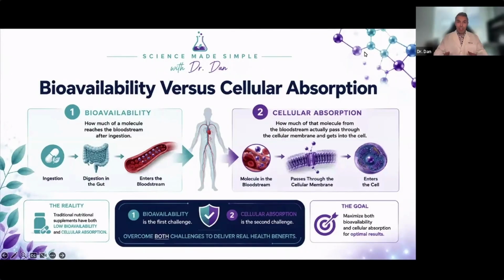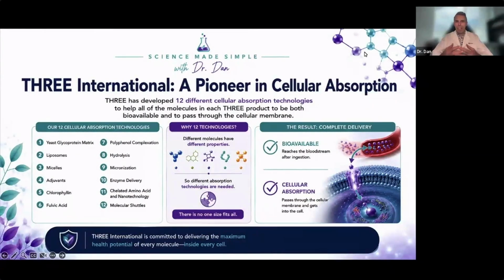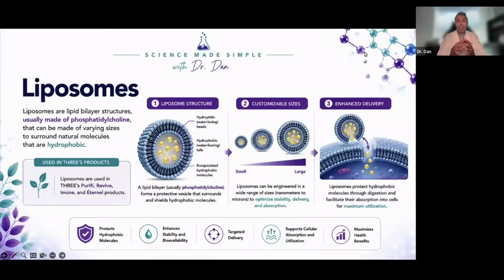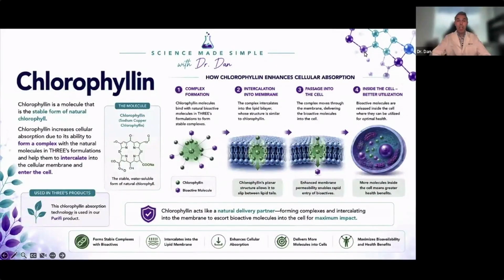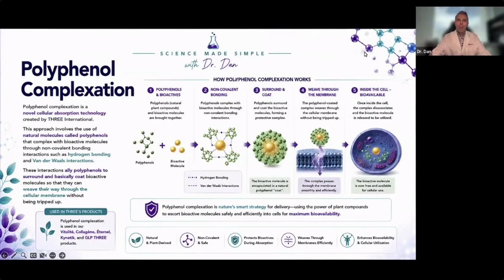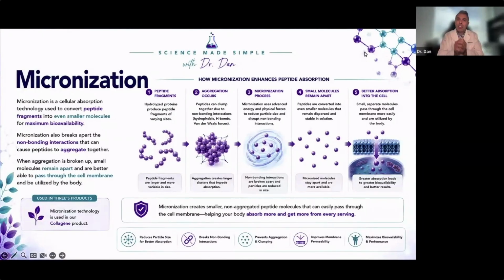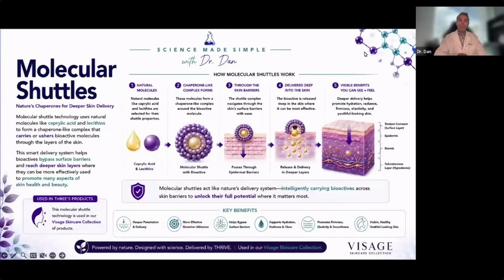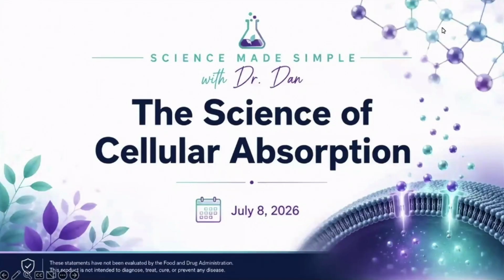Three Cellular Absorption Tech